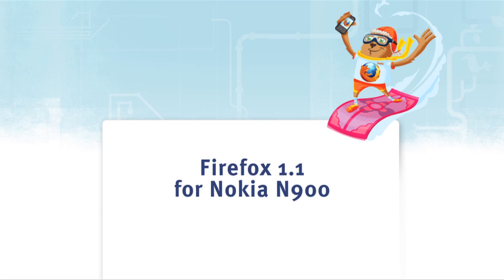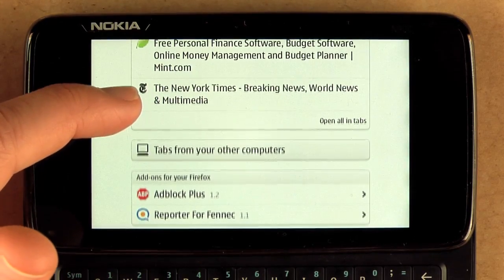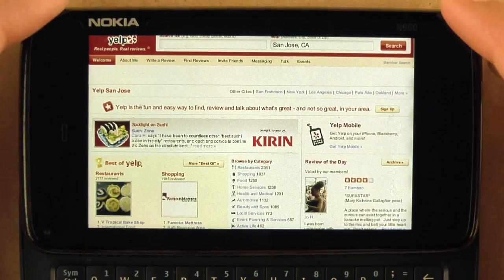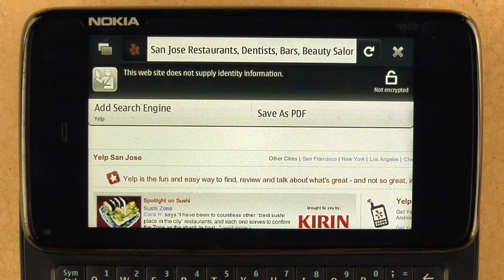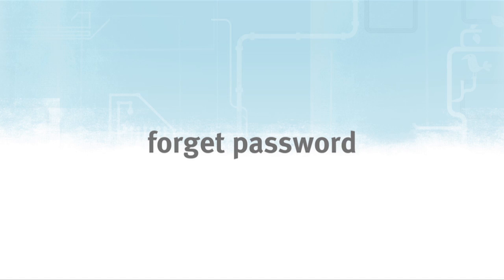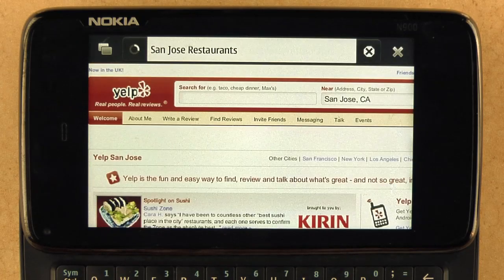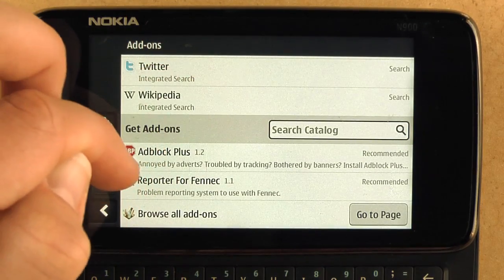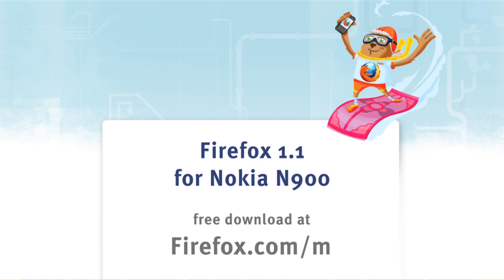Firefox 1.1 for the Nokia N900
Watch Firefox 1.1 for the Nokia N900 in action. Check out some new and improved features including portrait mode, free form zooming and a more personalized Start page that helps you pick up where you left off. Get it on your N900 today by going to Firefox.com/m on your device.